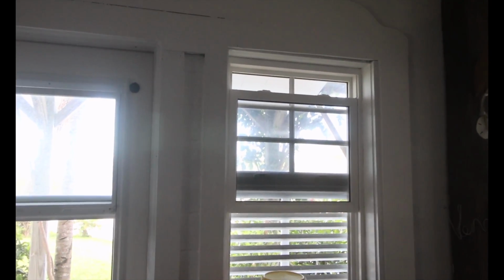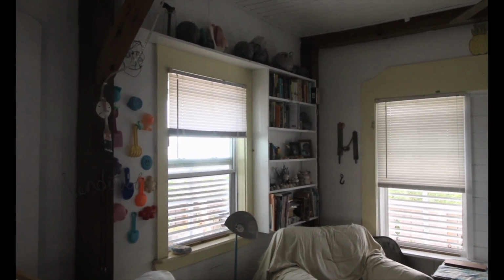I'll Be Really Concerned When..Todd Vendituoli-LIFE in Eleuthera #681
It's always been sort of a joke here-Oh Dad's finishing off______ in the house. Are we moving?

OR if you'd like to make a contribution.

Charlie Peacock-FB

Equipment I use:

Canon 70D with various lenses

IPhone 7Plus

DJI Osmo